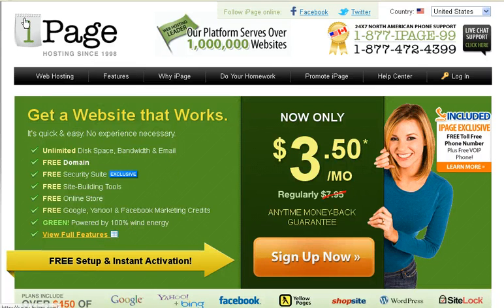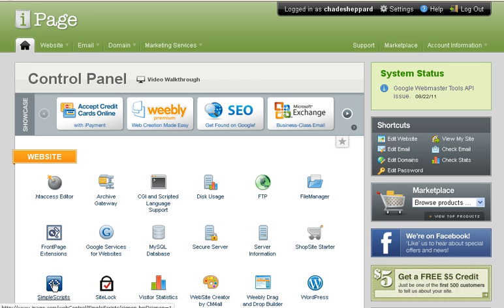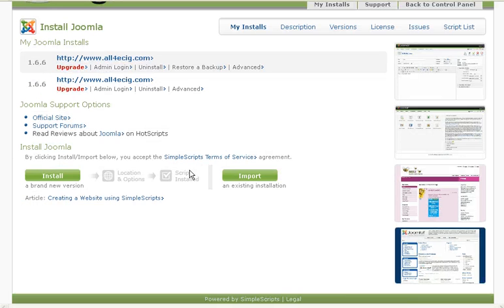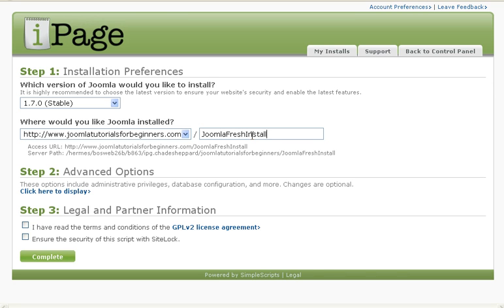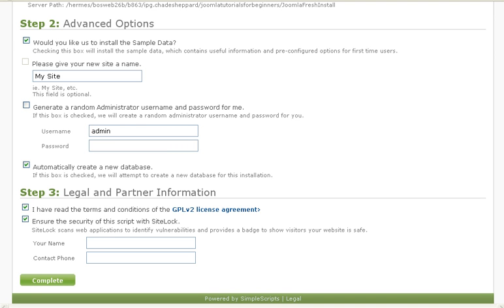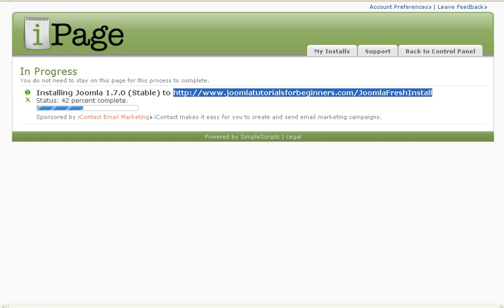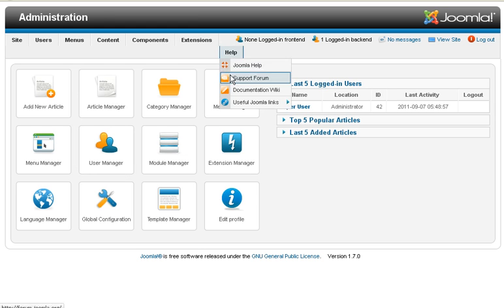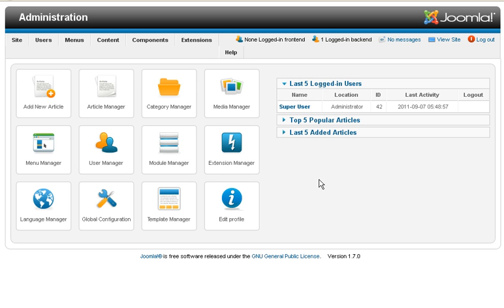Install Joomla 1.7 with ipage hosting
How to install Joomla 1.7 with ipage hosting